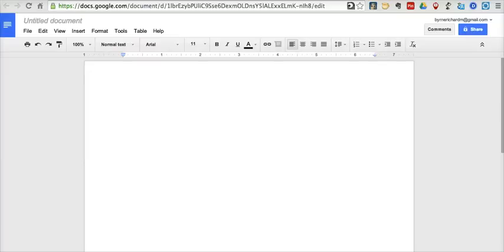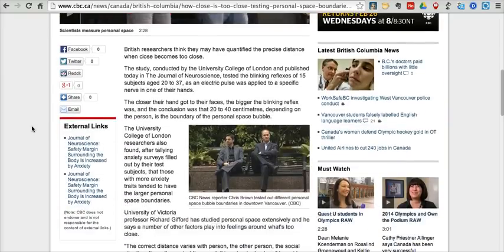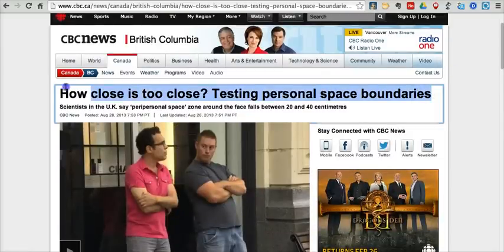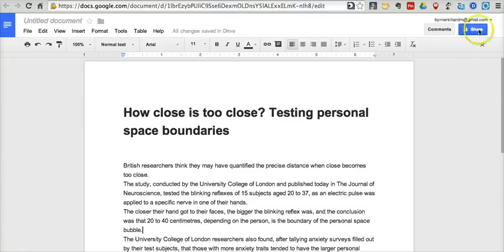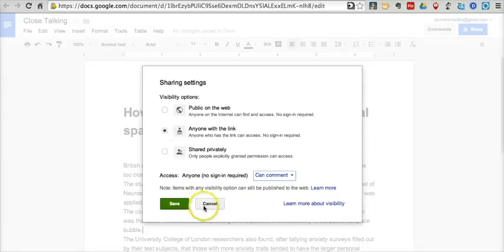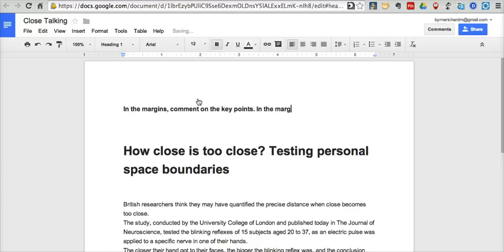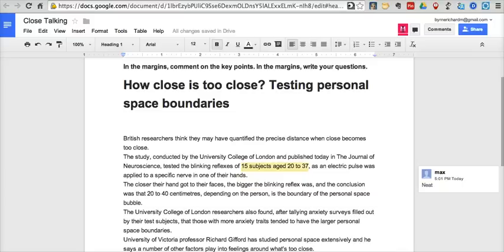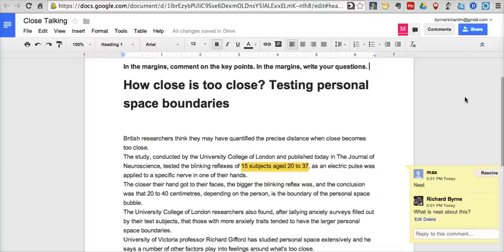Group Reading with Google Documents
How to use Google Documents for group reading in the classroom.